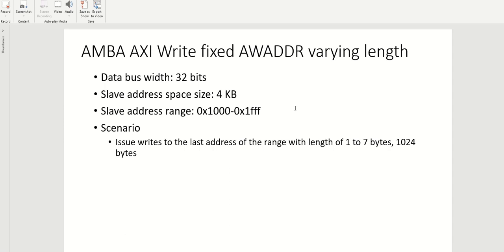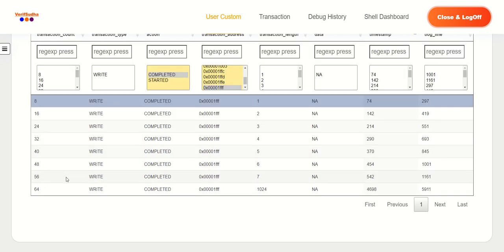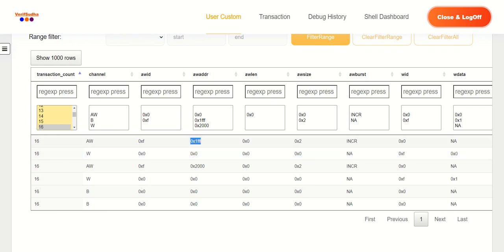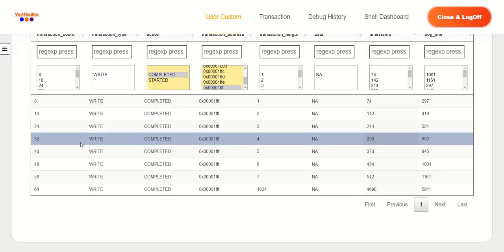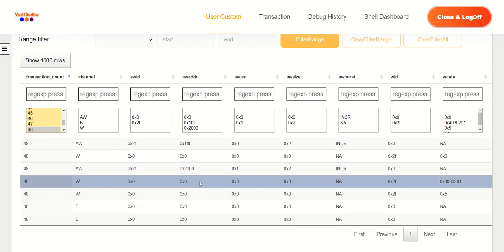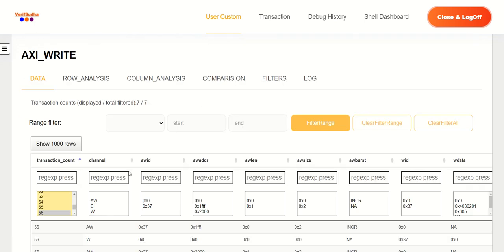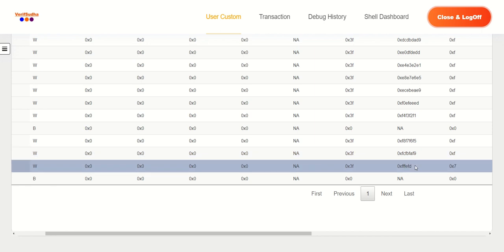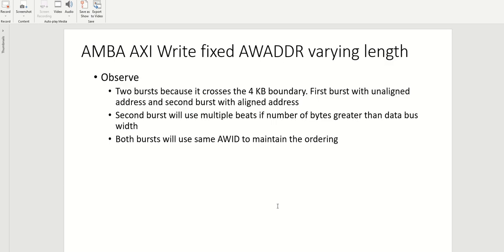Master AXI protocol: AXI WRITE with FIXED ADDR and varying LENGTH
In this Video we will keep the fixed AWADDR fixed to 4KB boundary and vary the length of transactions to see its effects.

You will be able to observe and learn how AXI uses the concept of multiple bursts, multiple beats and uses the same AWID to maintain the ordering. Which are tricky to absorb if you are just reading specifications are building some basic VIP to VIP test benches.